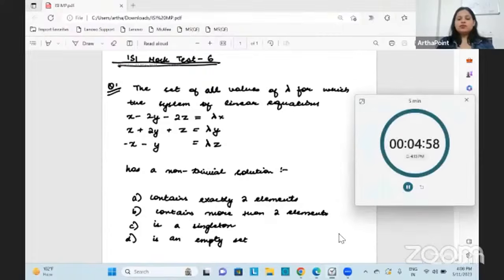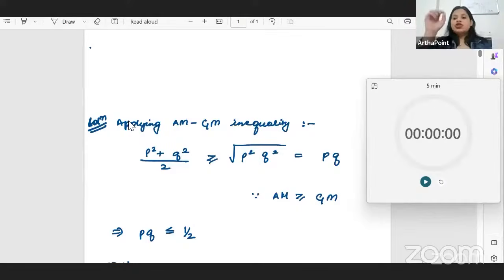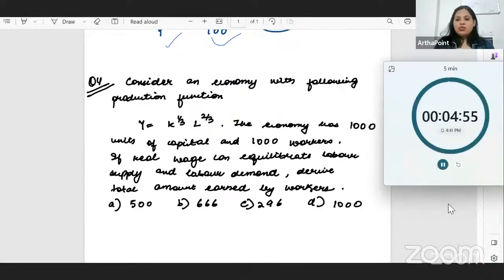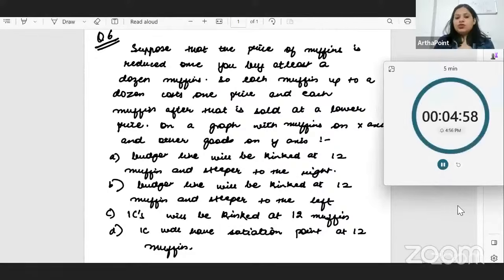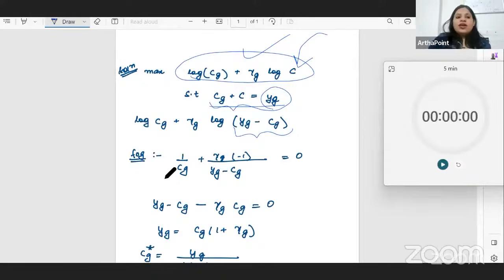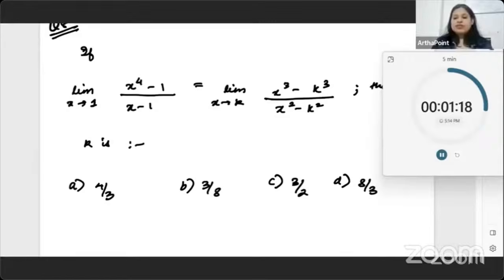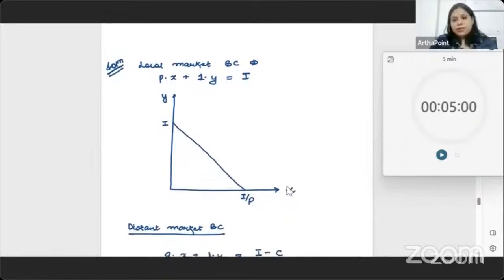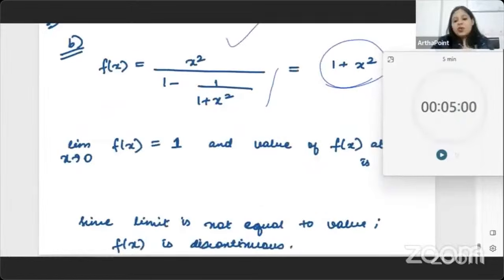ISI MSQE PEA FULL SYLLABUS MOCK PAPER | ISI MSQE COACHING | CUET PG ECONOMICS | MA ECONOMIC ENTRANCE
In this video, Arzoo ma'am will discuss full mock paper for for ISI MSQE PEA.

🔹 What you’ll learn in this video:
✔️ Step-by-step solutions of ISI 2025 PEA questions
✔️ Conceptual explanation with shortcuts & tricks
✔️ Important topics and repeated PYQ patterns
✔️ Strategy to attempt difficult questions in exam
✔️ Preparation guidance for MA Economics entrances